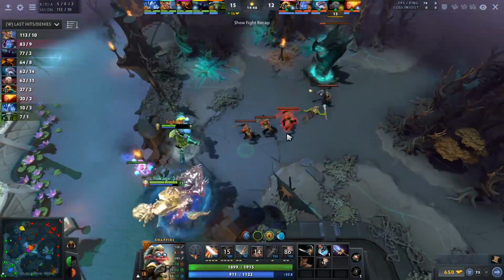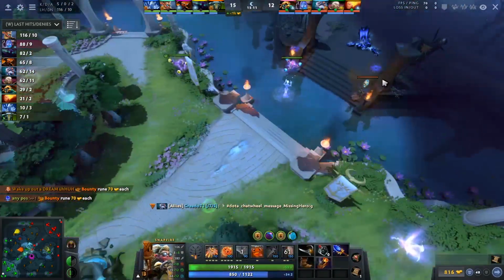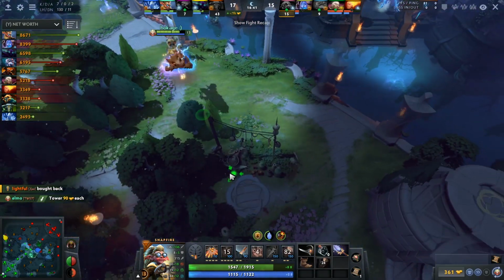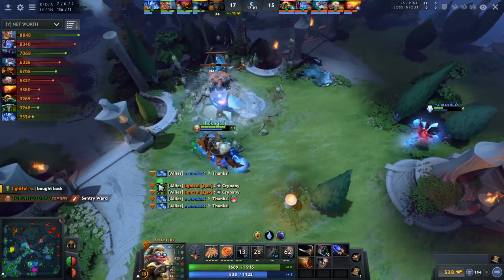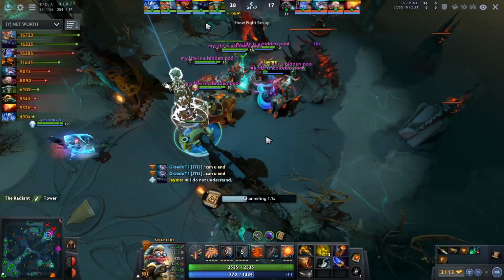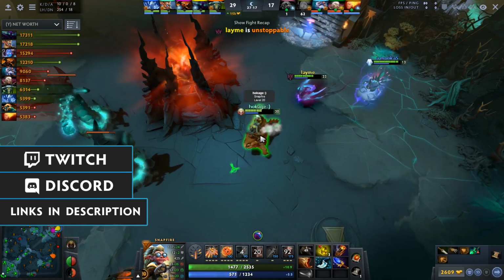New Best Way to Play Snapfire?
How good is snapfire mid and how do you play it. Analysing a rank 1 immortal player on europe servers